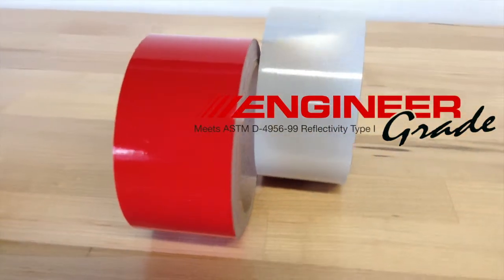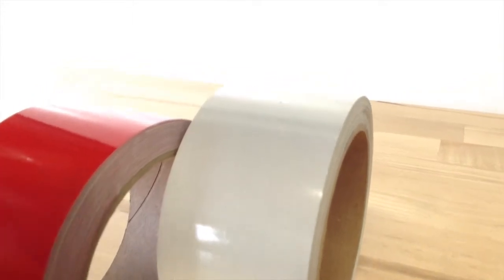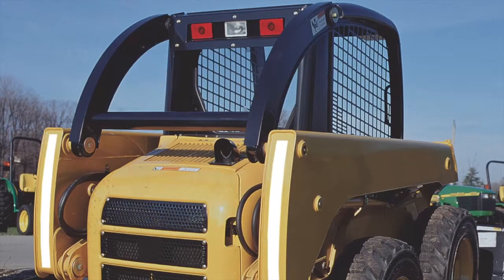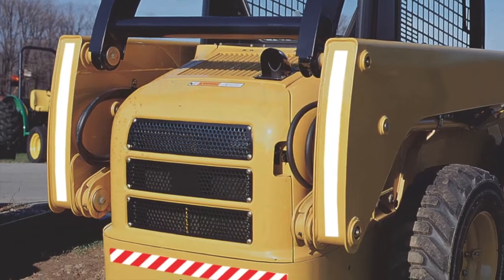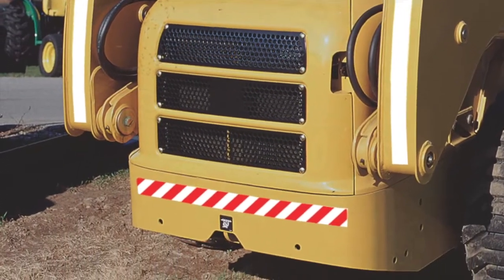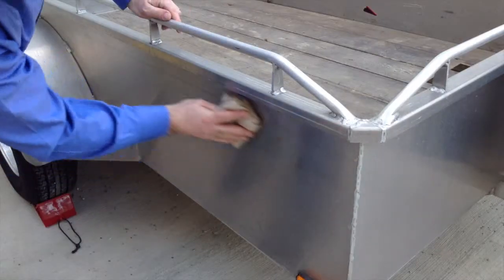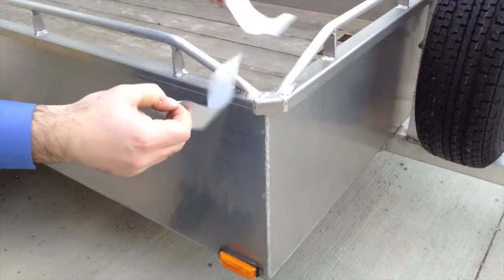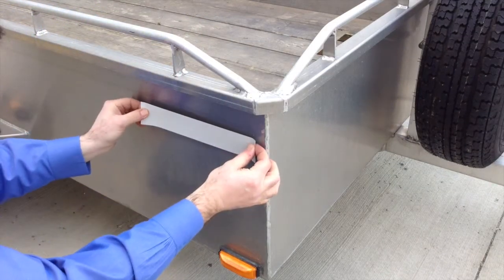Engineer Grade Reflective Tape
Our line of engineer grade reflective tapes offer vibrant daytime visibility with light reflective properties for nighttime use. All solid color tape is rated for use outdoors for a 7-year life span. Tape has an aggressive adhesive that will adhere to almost any clean, dry, smooth surface and meets ASTM D-4956-99 Type I. This product is not intended for vehicle application.

Hazard striped products have a protective lamination to ensure the printed stripe will not wear off. Tape comes with removable release liner. Custom printing, slitting and die cutting conversion also available. We also offer our entire range of reflective products in large format rolls. Striped product is not intended for long-term outdoor applications.

for a full list of INCOM Manufacturing products.